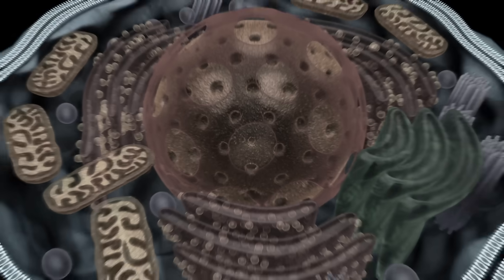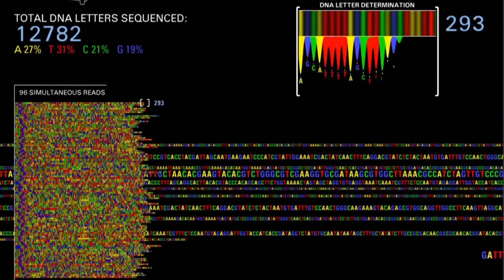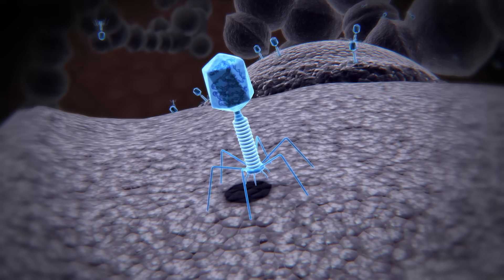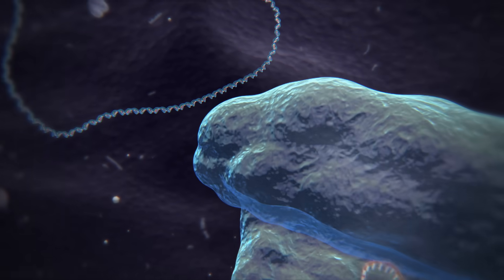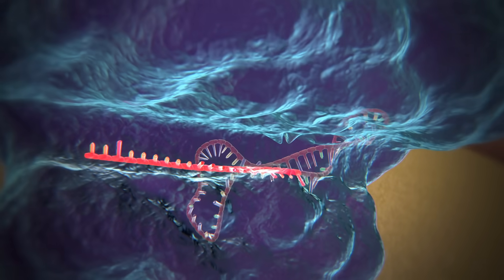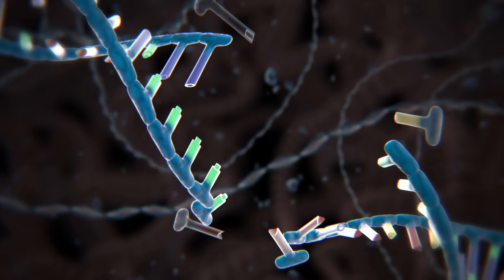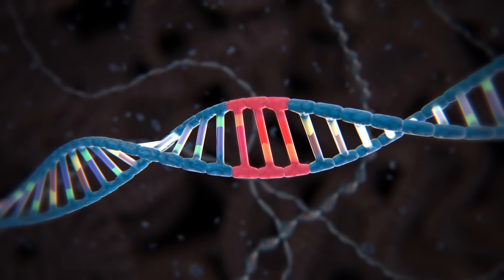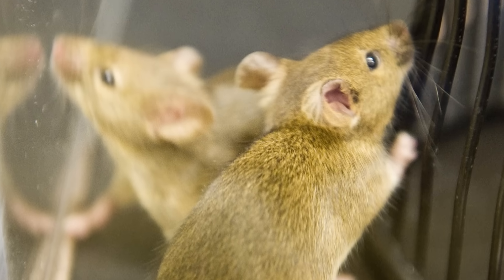Genome Editing with CRISPR-Cas9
This animation depicts the CRISPR-Cas9 method for genome editing – a powerful new technology with many applications in biomedical research, including the potential to treat human genetic disease.  Feng Zhang, a leader in the development of this technology, is a faculty member at MIT, an investigator at the McGovern Institute for Brain Research, and a core member of the Broad Institute.  Further information can be found on Prof. Zhang’s

Images and footage courtesy of Sputnik Animation, the Broad Institute of MIT and Harvard, Justin Knight and pond5.